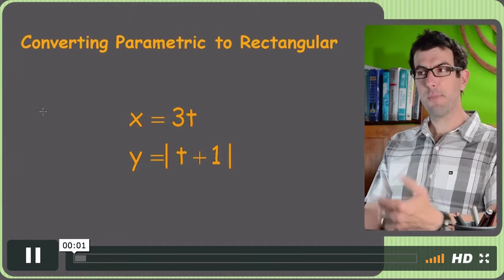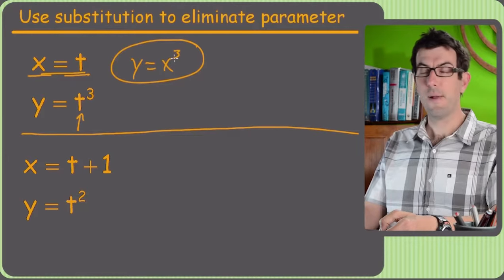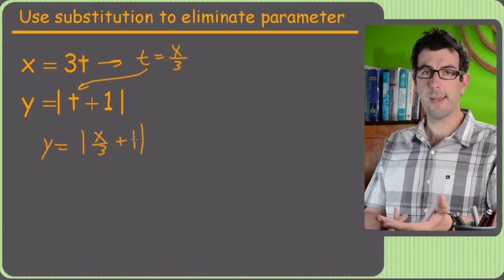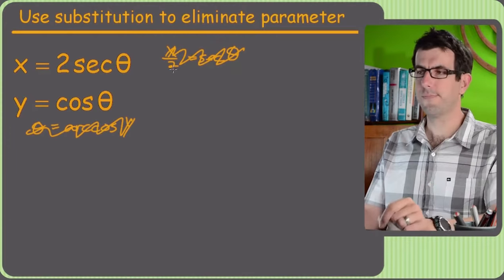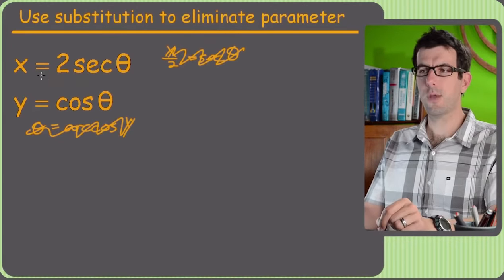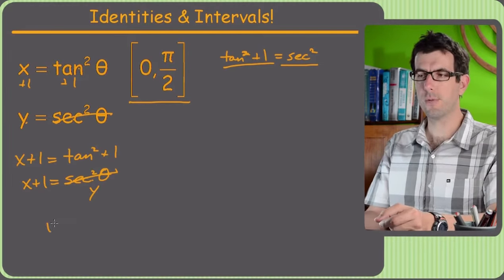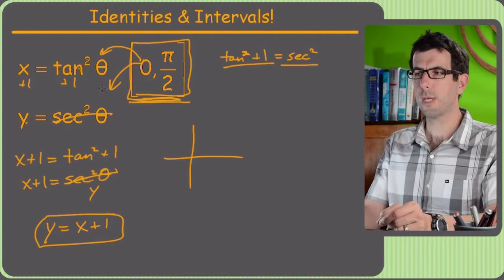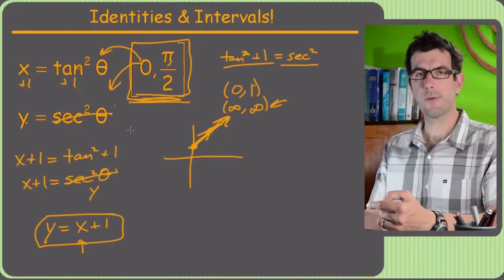Integration Advanced 15 Converting Parametric Equations to Rectangular